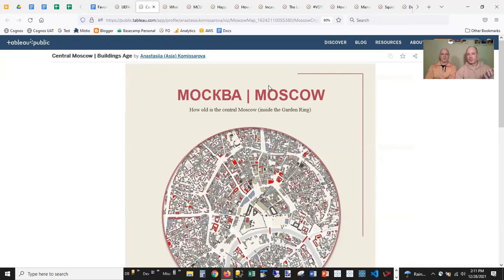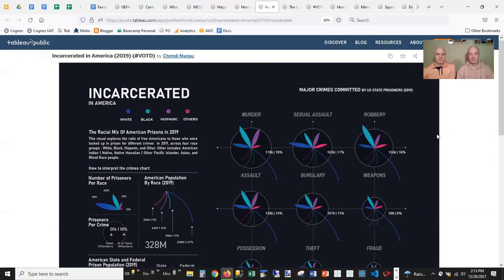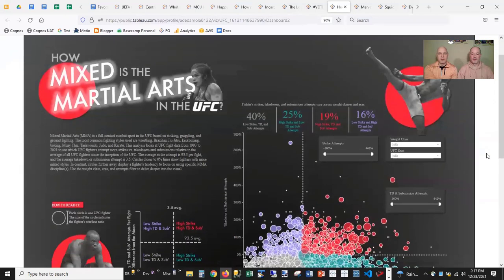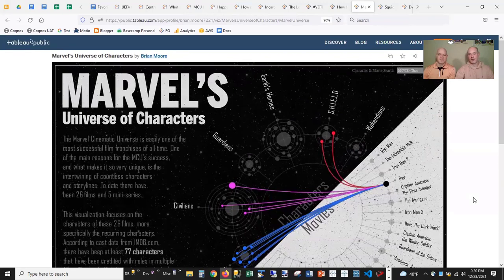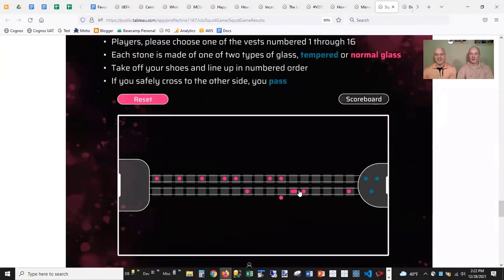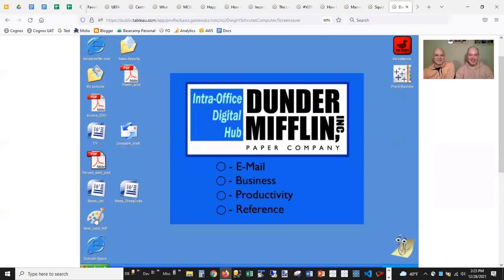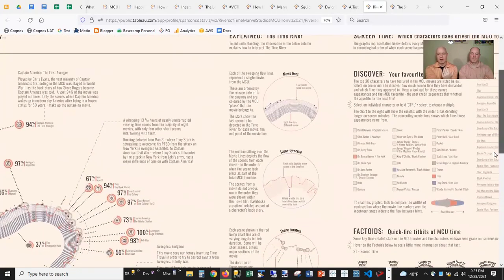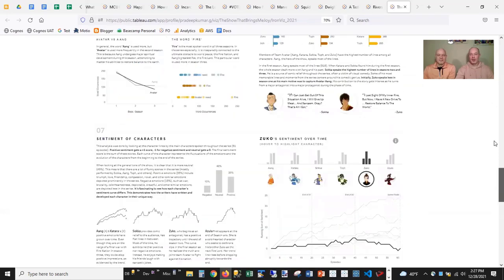Favorites of 2021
Our favorite Tableau Public vizzes of 2021